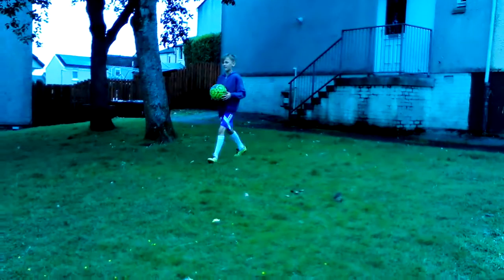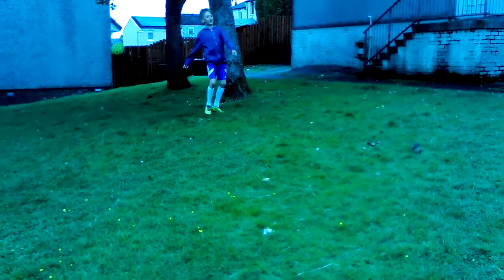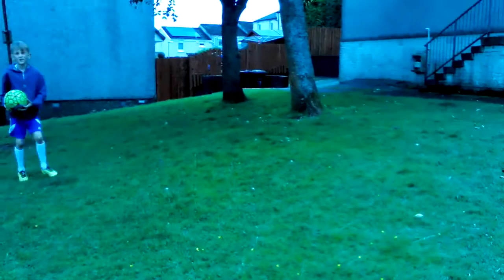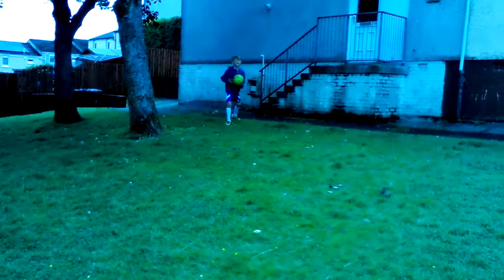Recreating the best goals in the premier league 15\16